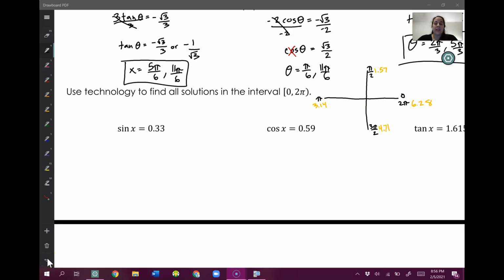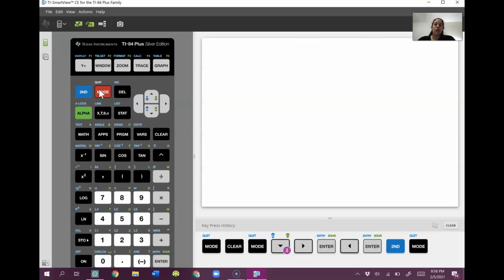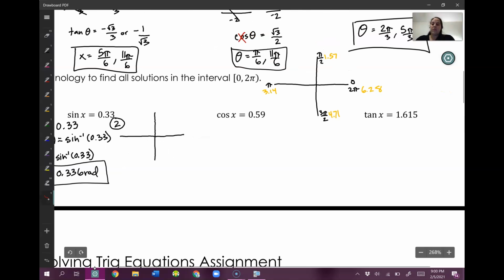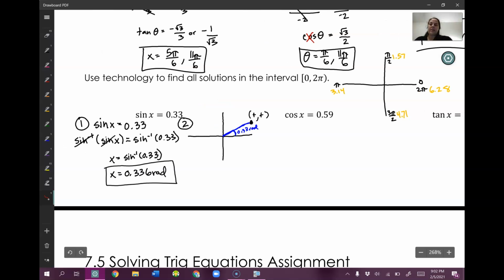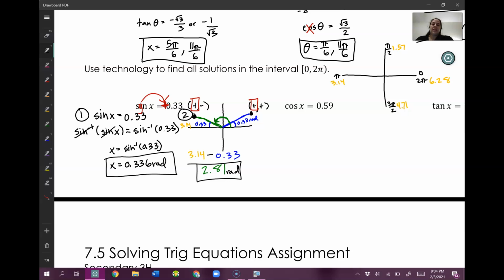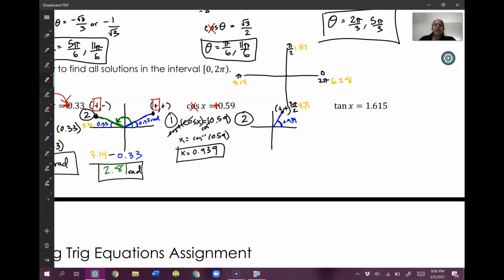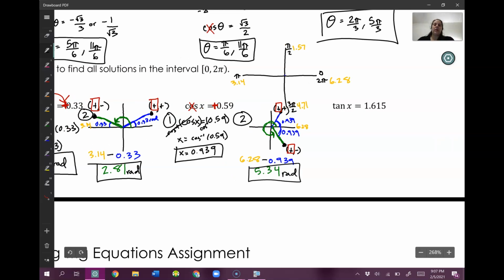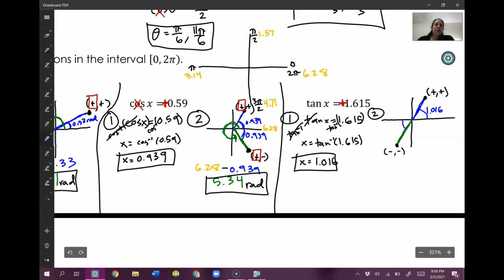SecMath3 7.5 Lesson Pt 4